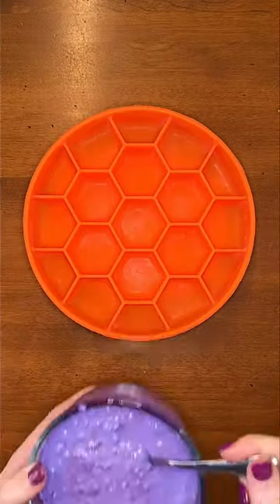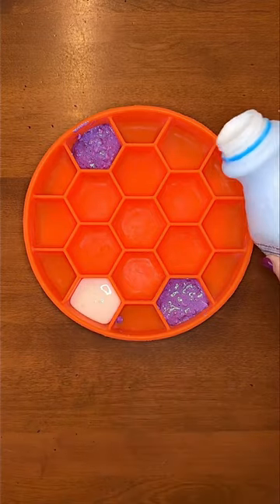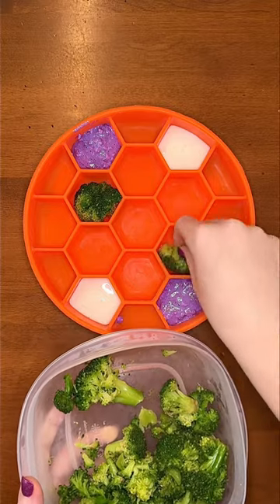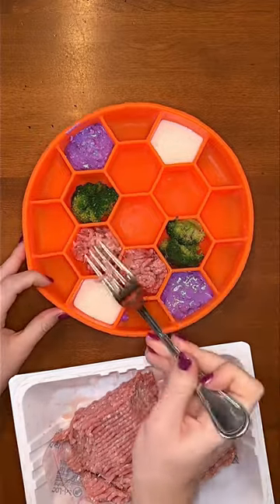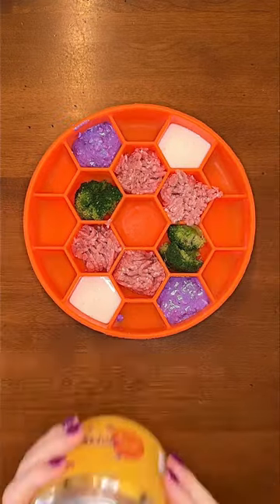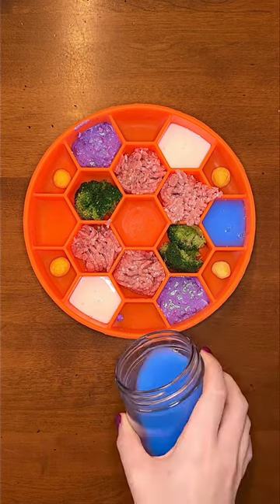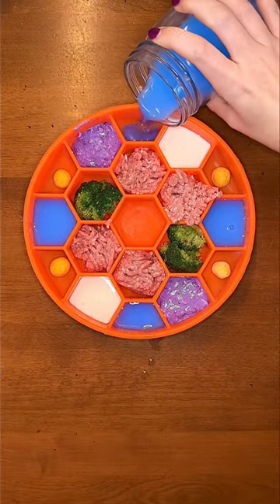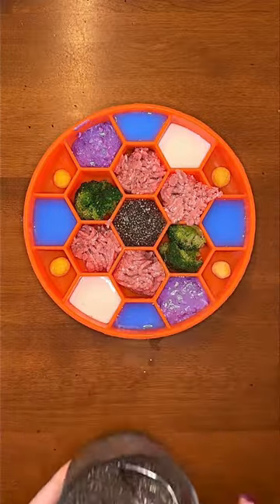Mental enrichment bowl for my GSD! 🎨🐕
Learn easy to follow recipes created by a Certified Canine Nutritionist (me!) on ➡️KaylaKowalski.com🐕

🧀 Purple Cottage Cheese
🥛 Plain Kefir
🥦 Steamed Broccoli
🦃 Ground Turkey 90/10
🍳 FDR Quail Egg Yolks
💙 Goat Milk + Spirulina
⚫️ Hydrated Chia Seeds